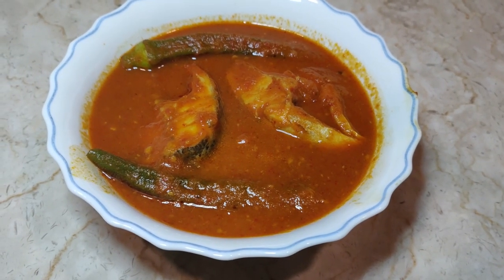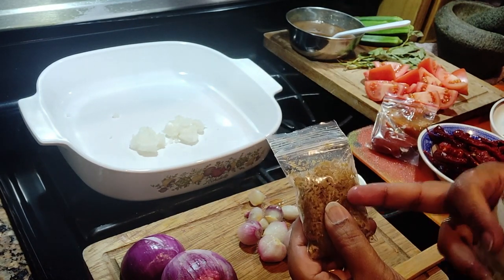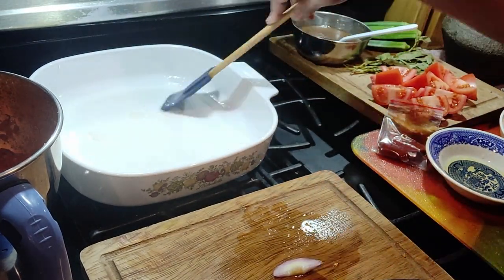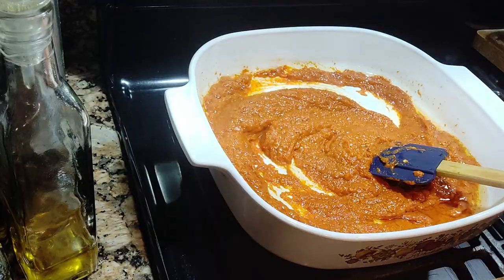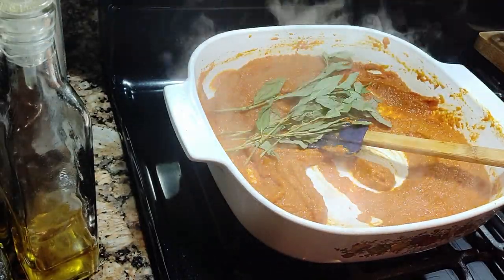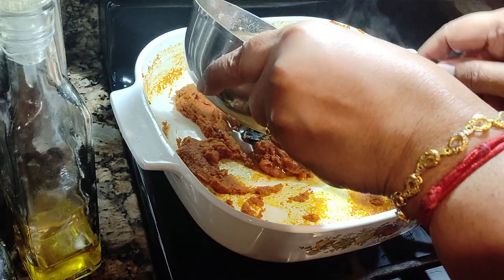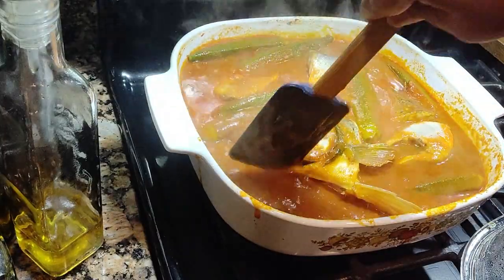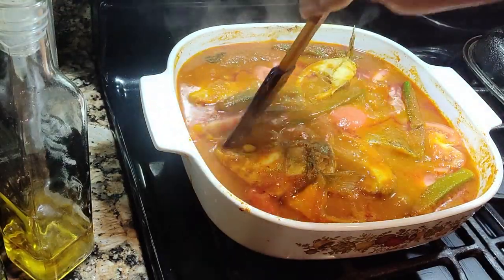Asam Pedas Fish - Malay Style (2022)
For the detail of the cooking please look at the video.
Ingredients
1 Sea Bass
3 tbsp coconut oil
The following are to be blended
1 1/2 onion medium size
7 small shallots ( replaced with 1/2 onion )
1 tbsp ginger garlic paste
1/2 tsp turmeric
~ 22 dried chillis
1 tbsp chopped lemongrass ( serai )
1/2 tbsp galangal ( lengkus )

3 stalks of Vietnamese Mint Leaves (Daun kesum)
5 okras ( ladies finger)
2 tomatoes
1 cup tamarind from 1 ping pong size asam java
1 tbsp tomato puree
1 tbsp coconut sugar not more but can be less or no (optional )
2 tsp salt
3 cups of water